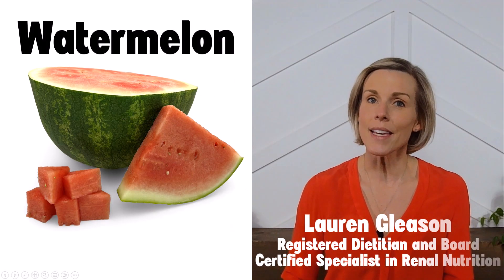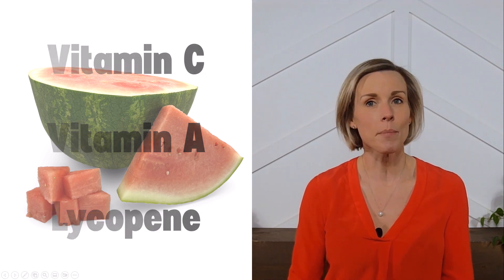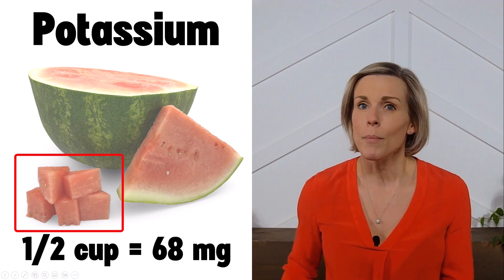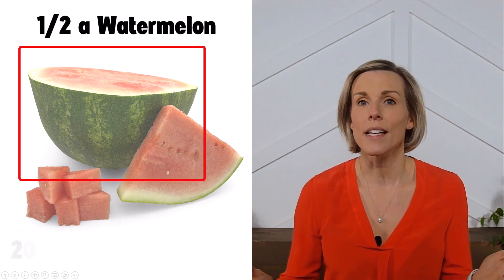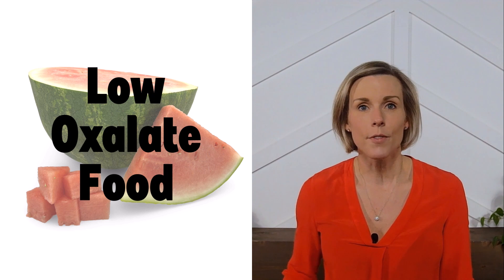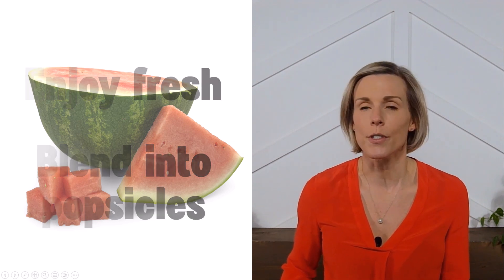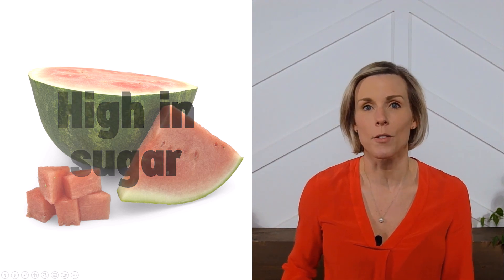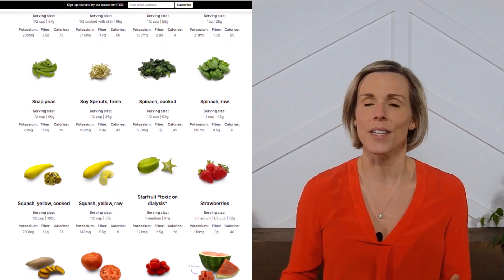Is watermelon good for kidneys?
How much potassium is in watermelon? Is watermelon high in oxalates? All these answers and more from a registered dietitian and board certified specialist in kidney nutrition.

For in depth, affordable education on how you can use nutrition to preserve your kidney function,